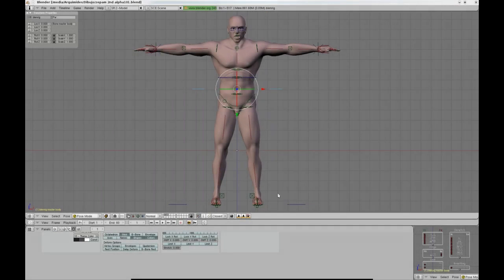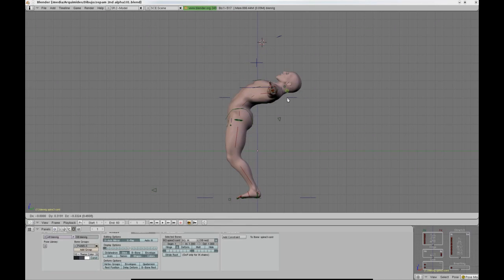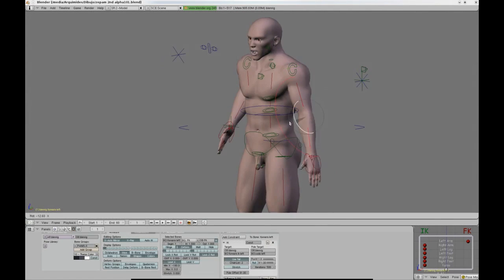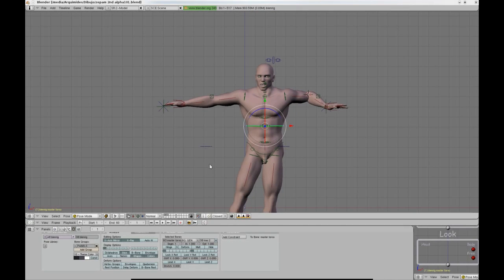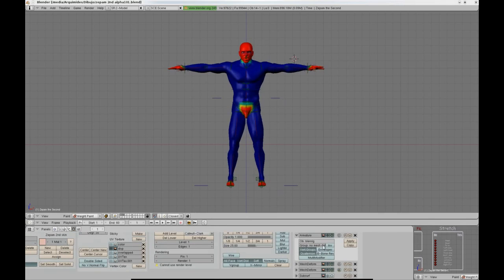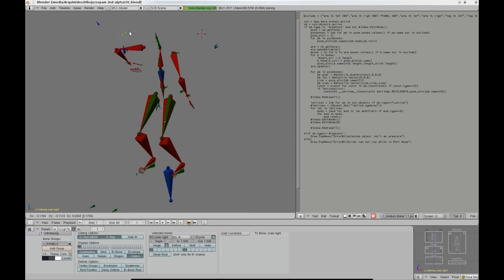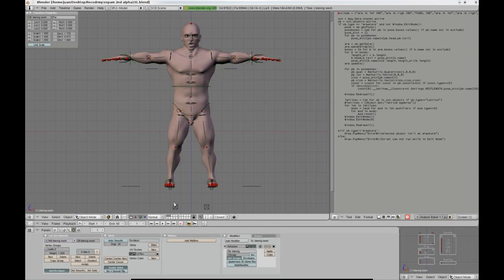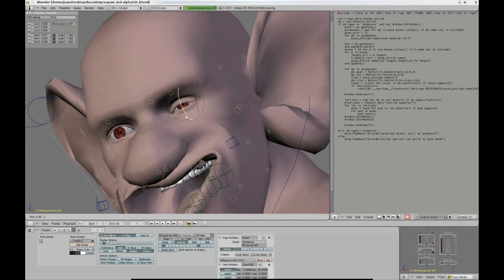BlenRig 3.0 Overview (Part 2)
A brief overview of the capabilities of BlenRig 3.0